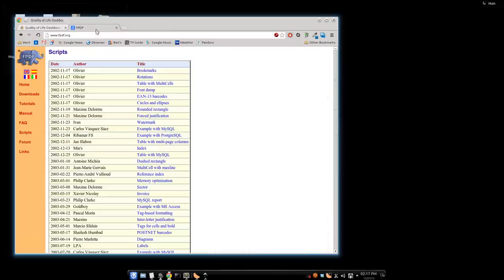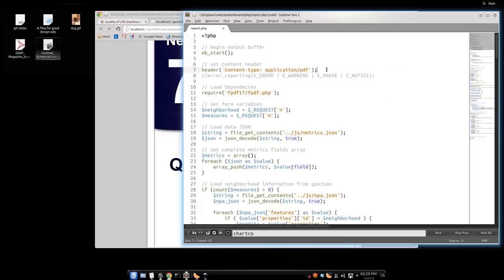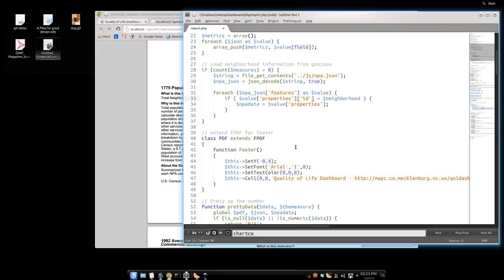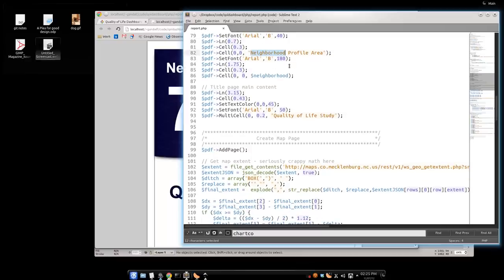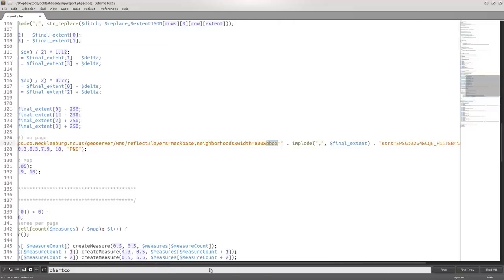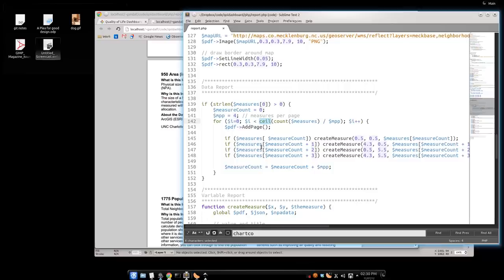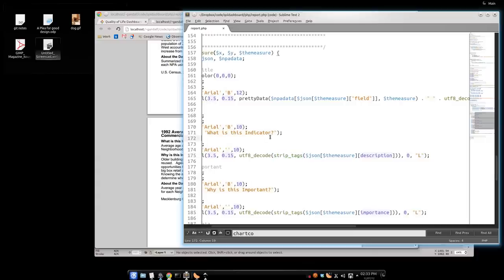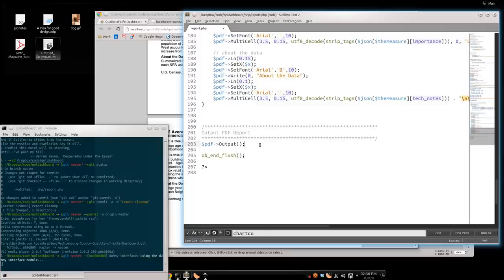Fuzzy Tolerance Screencast #20 - I don't always PDF, but when I do, I FPDF